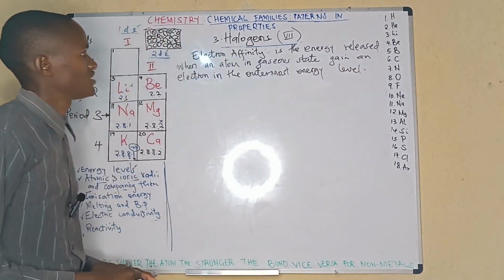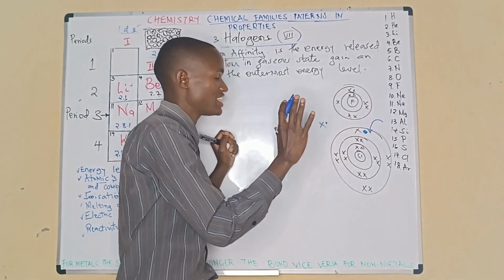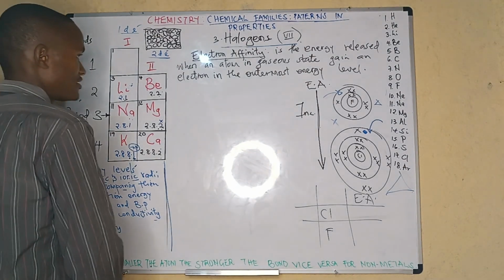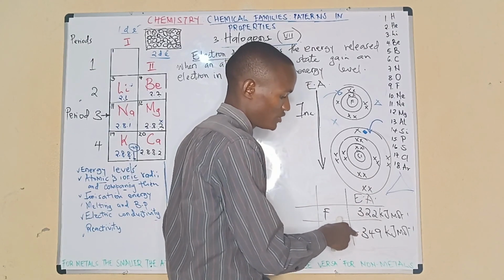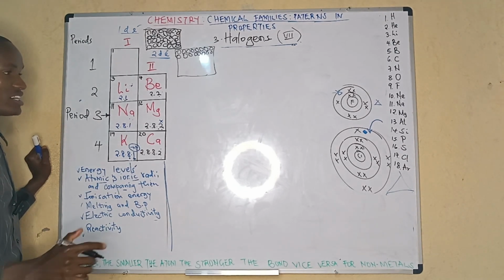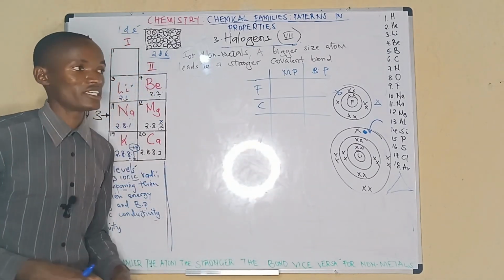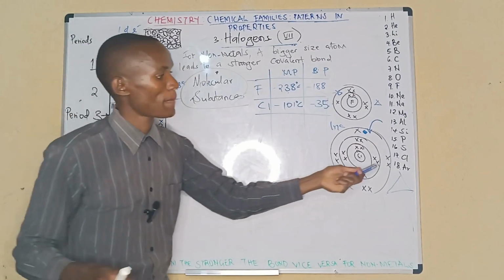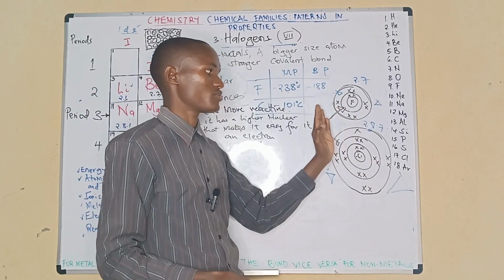Halogens (Group VII elements) - Part 2@hometeacher-kenya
Find the discussion on Halogens : Atomic and ionic radius, their comparison, electron affinity, melting and boiling points, conductivity and reactivity.